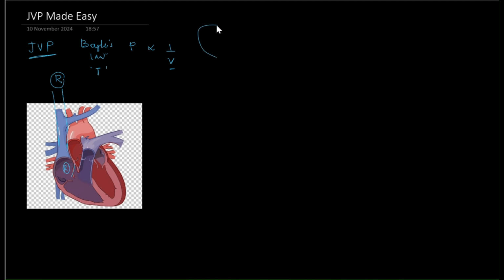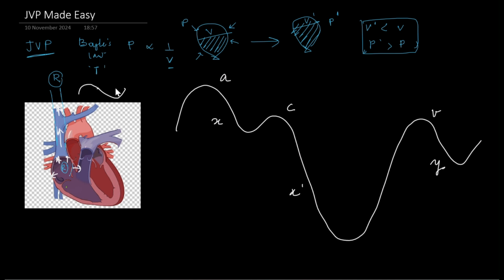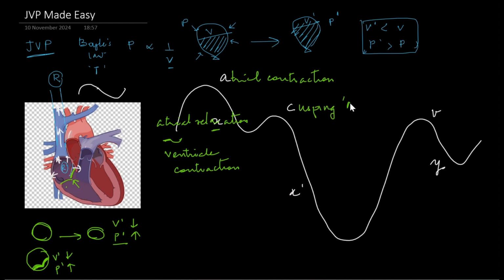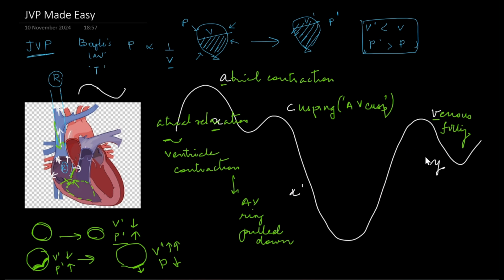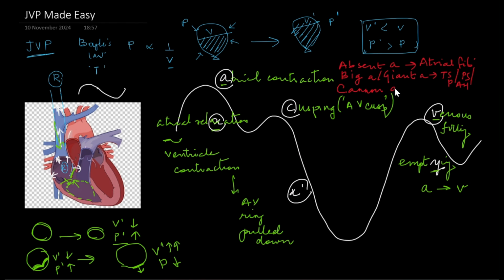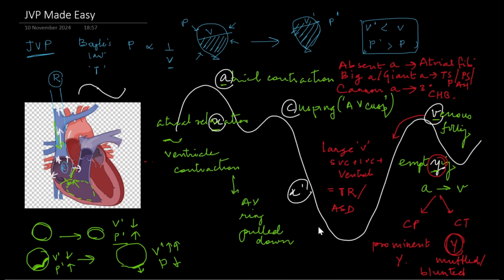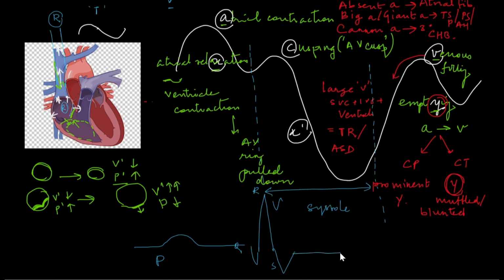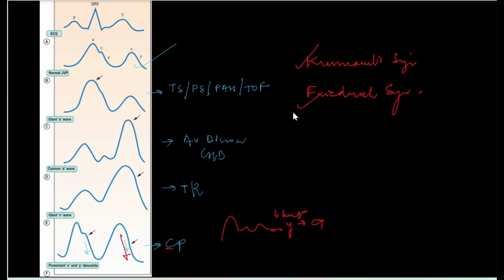The JVP Waveform and its abnormalities made Easy | MED IT EASY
I hope this video helps you to understand and remember the JVP waveforms better :)
Question:
What is Kussmaul's Sign and Friedreich's sign and where do we see it?